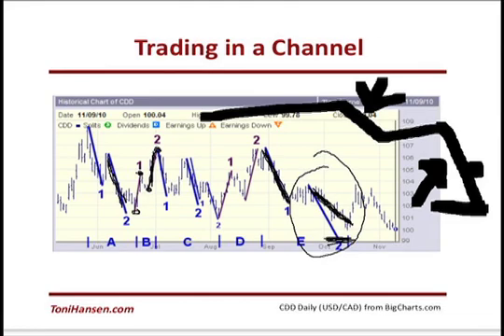Pt7, Toni Hansen: Beyond Technical Indicators -- Trading Strategies for FX Options